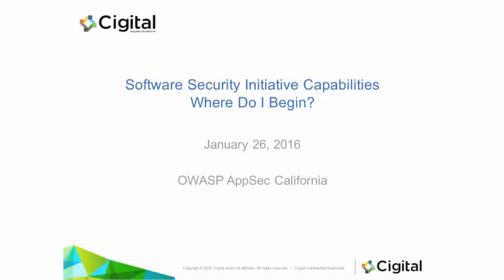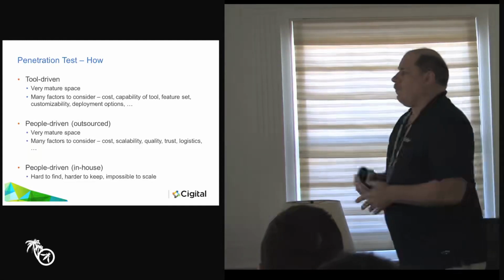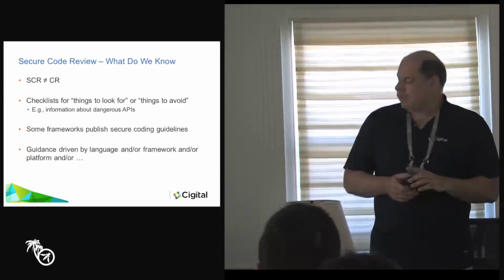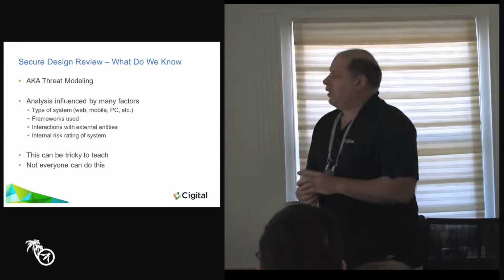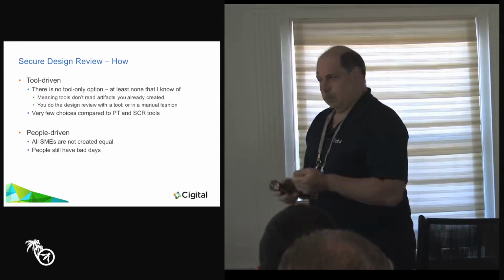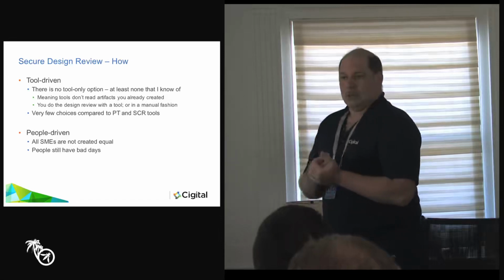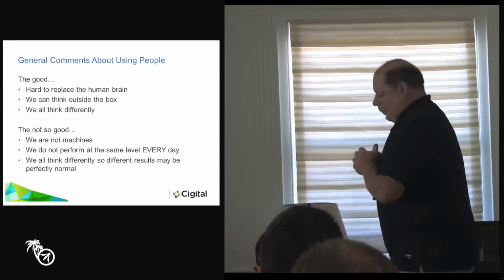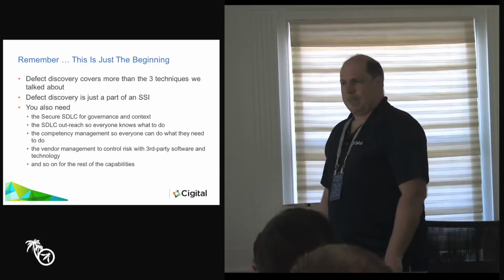Software Security Initiative Capabilities Where do I begin Jim DelGrosso